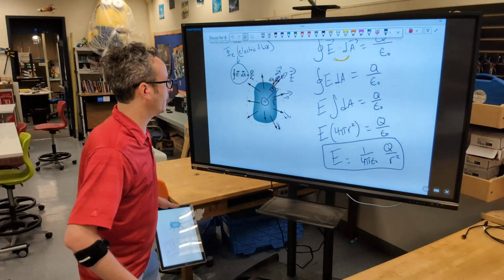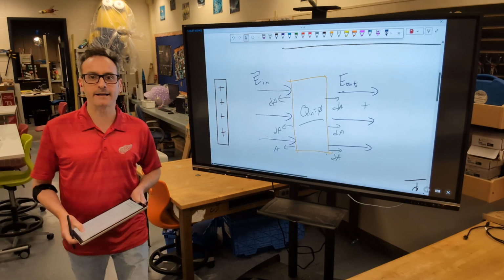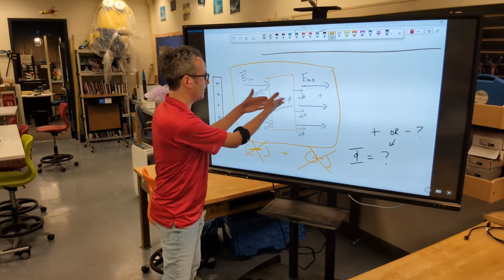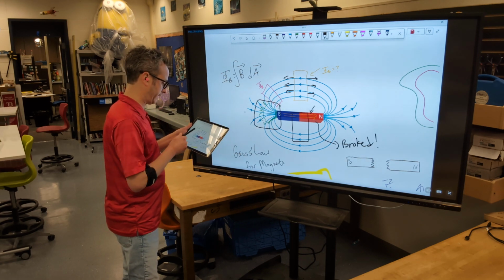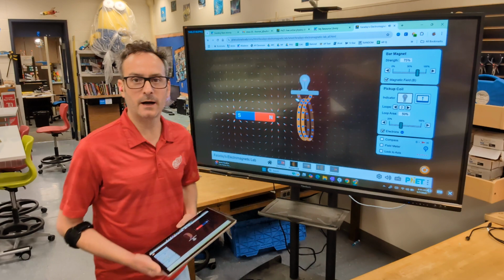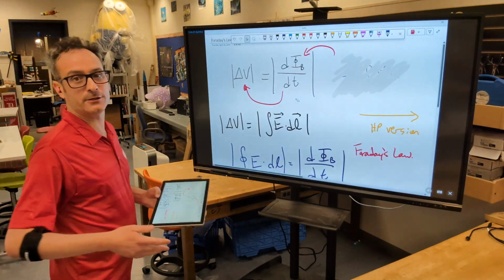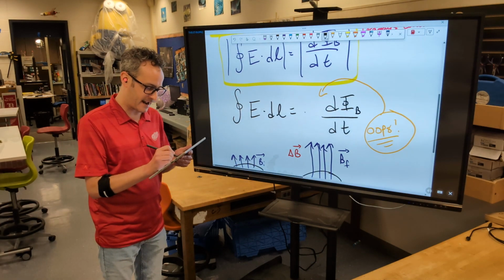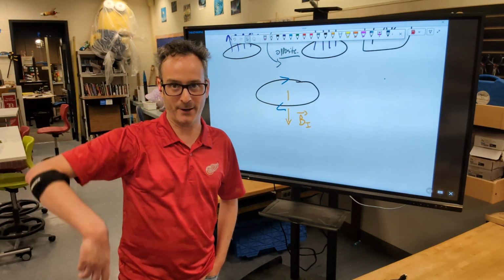Gauss's Law for Magnetic Fields & Faraday's Law